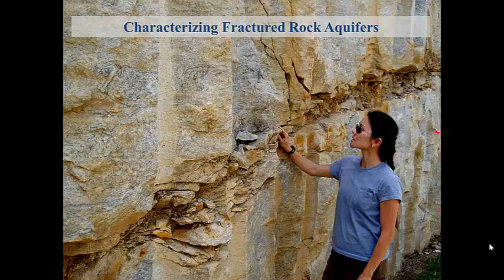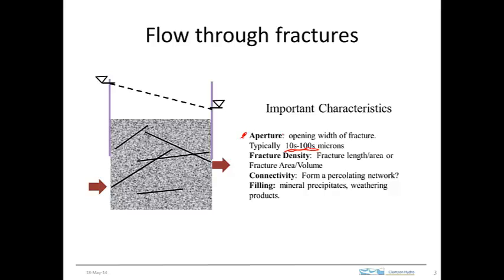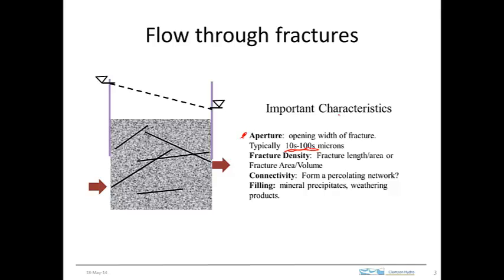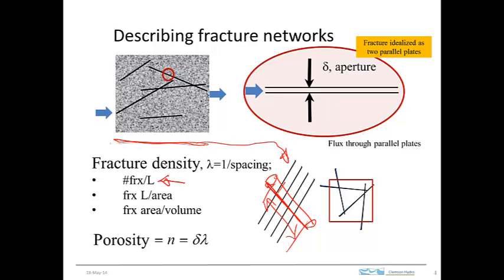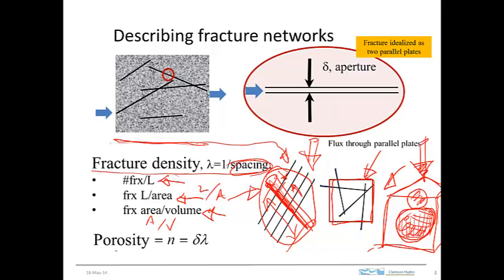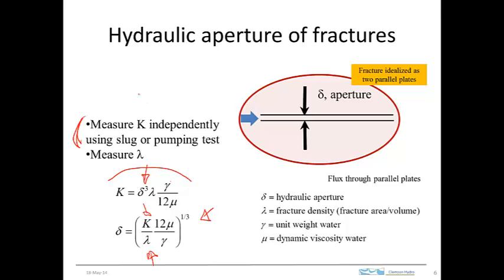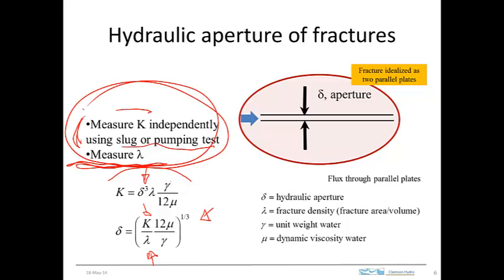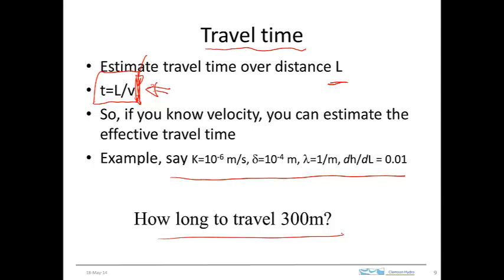fractured aquifer 1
fractured aquifer